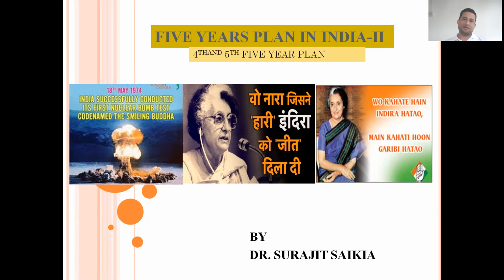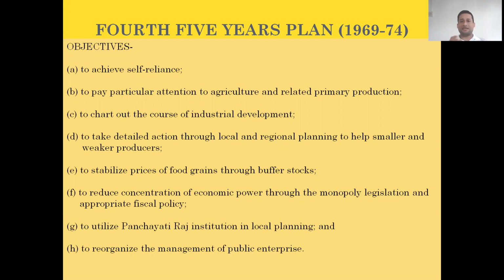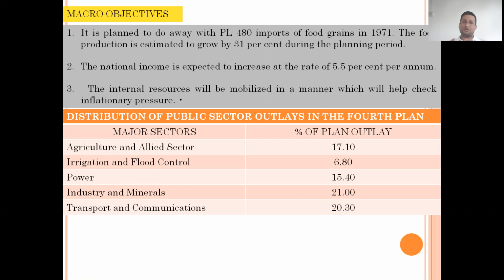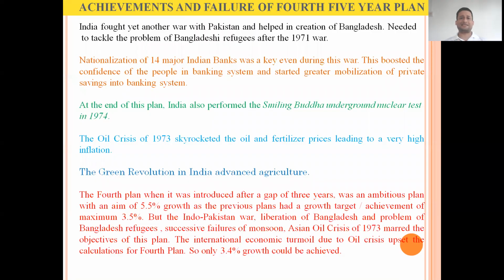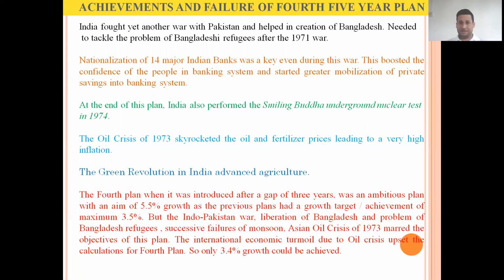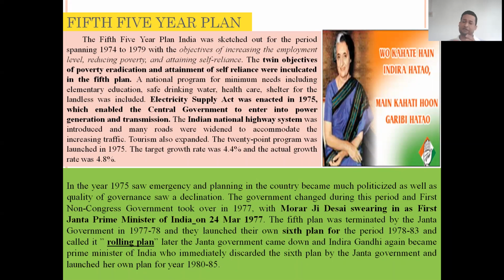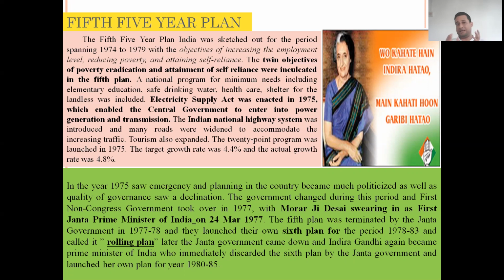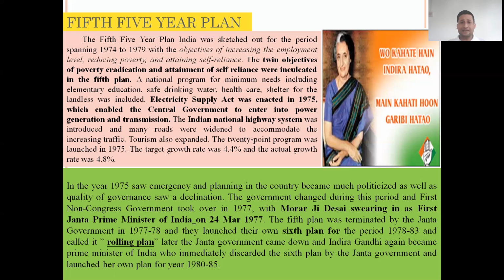FIVE YEARS PLAN IN INDIA III (4th and 5th Five year plans)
UPSC/APSC INDIAN ECONOMY
FIVE YEARS PLAN IN INDIA
FOURTH AND FIFTH FIVE YEARS PLAN
UGC NET
B.A. SIXTH SEMESTER ECONOMICS MAJOR DIBRUGARH UNIVERSITY
GARIBI HATAO
ROLLING PLAN
SMILING BUDHA